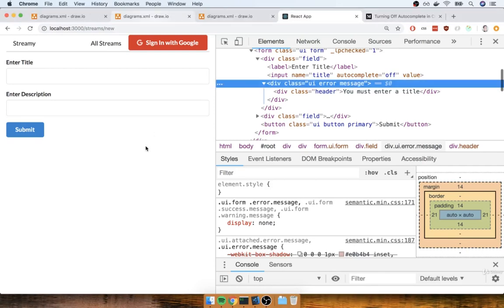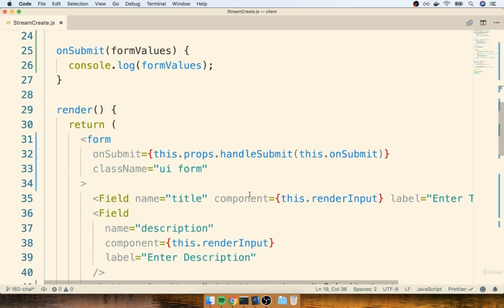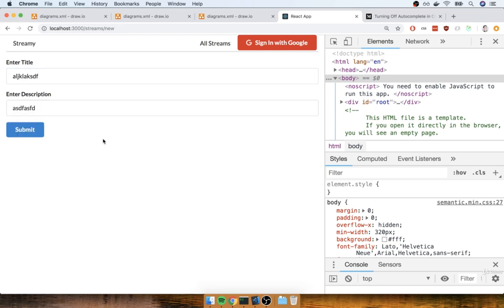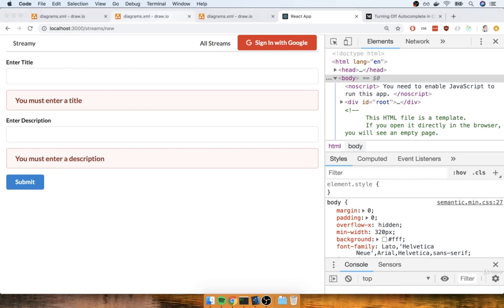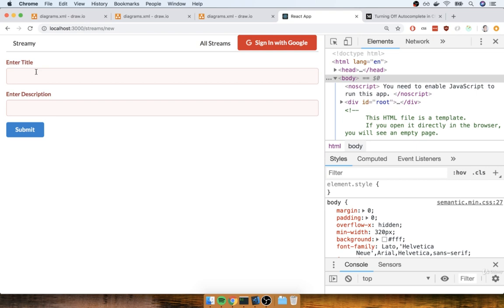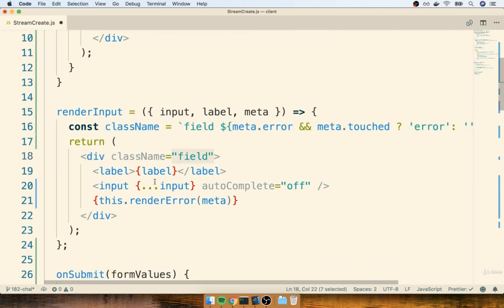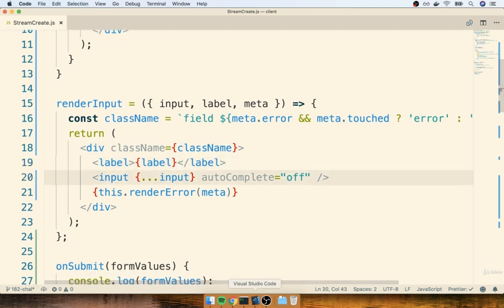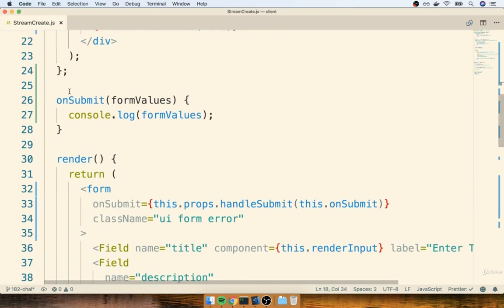19.11 Highlighting Errored Fields